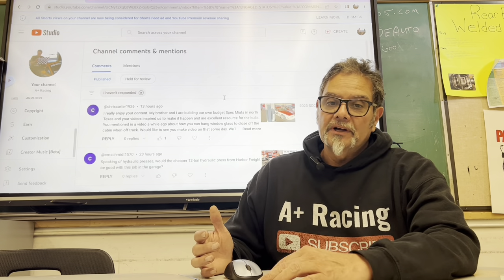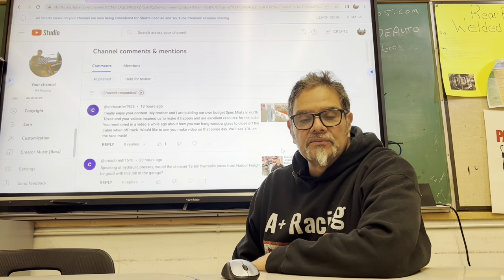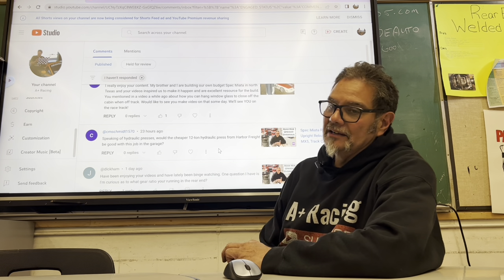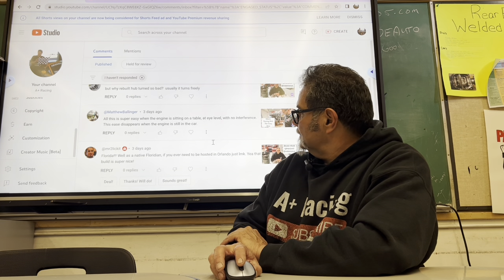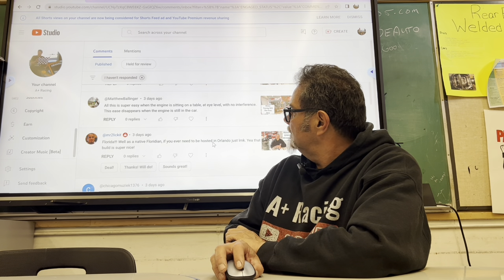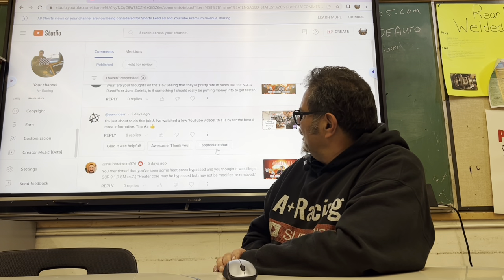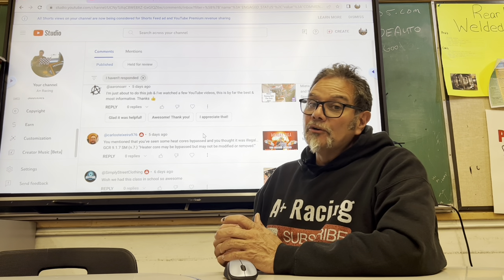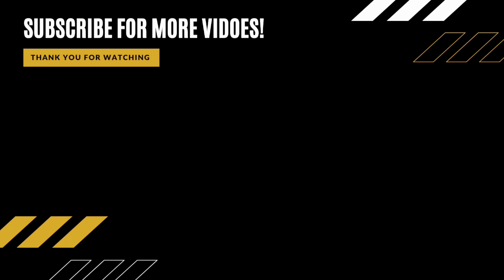Q&A Monday, Your Questions My Answers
If you would like me to address your question, just add it to the comment are of any video